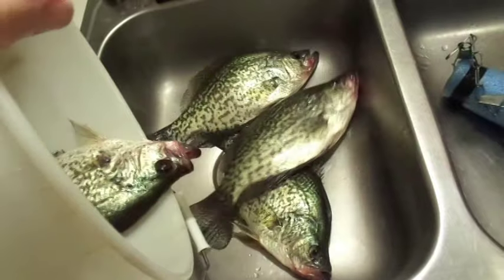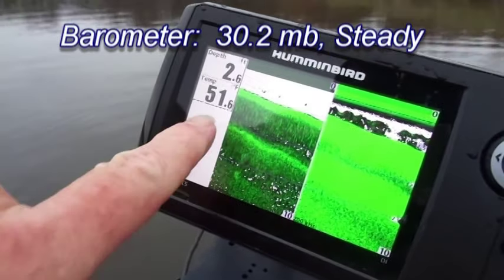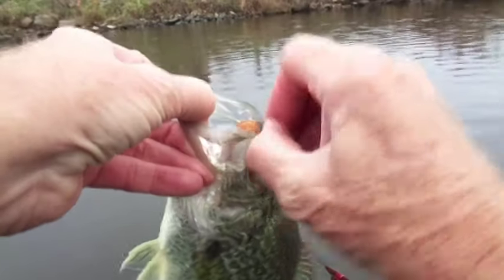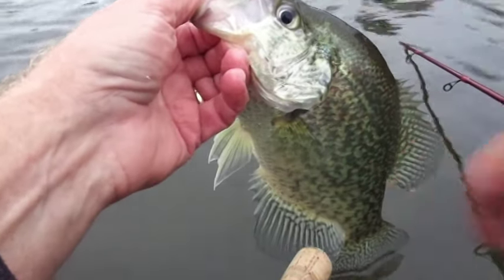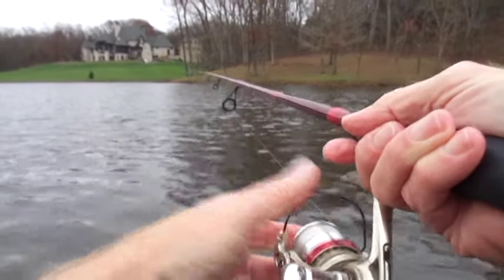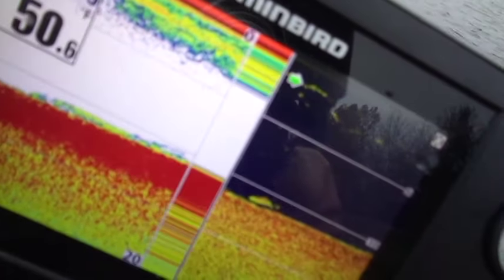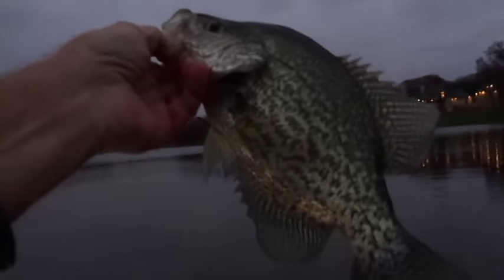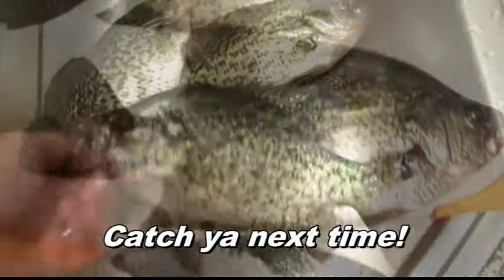Hunting for Big November Crappie with a Helix 5 Fish Finder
This video shows how a good Humminbird Helix 5 fish finder helped locate schools of crappie in a central Missouri lake in late November 2016.  The best screen setting was full screen sonar.  Because this small lake lacked a lot of bottom structure,  the fish were relating to 8-15 feet depth.  The best lure was a home-made creation using one-half of a Z-Man TRD TubeZ (Molting Craw color) as a crappie jig.  Enjoy the show!
Fish finder mounting system by:  fishfindermounts.com